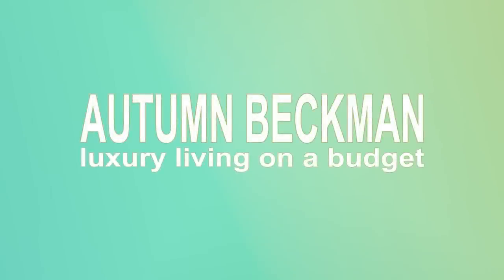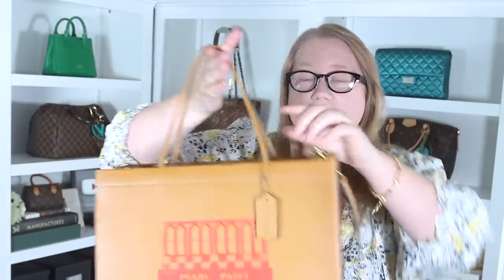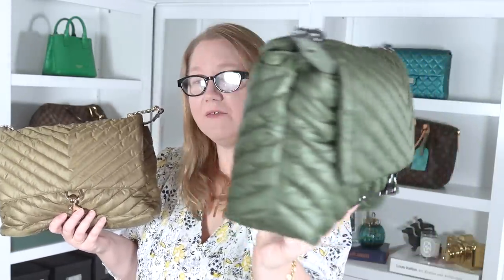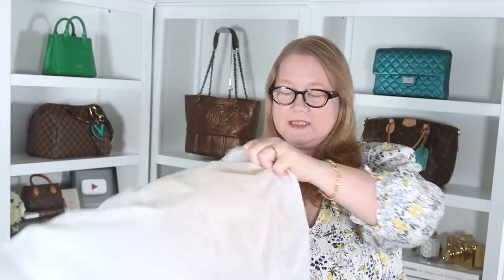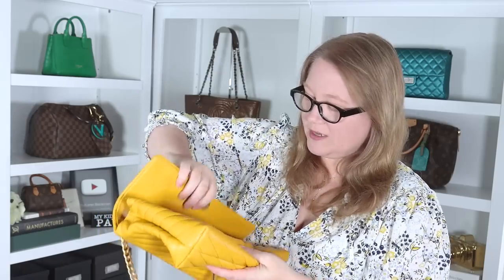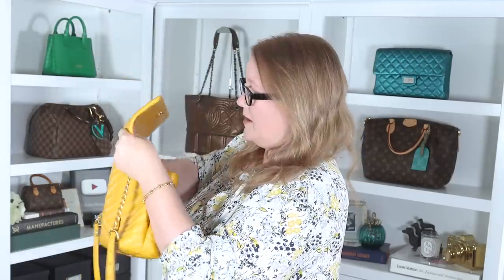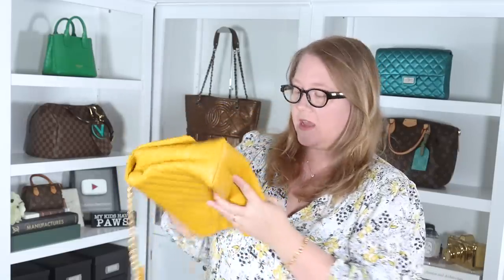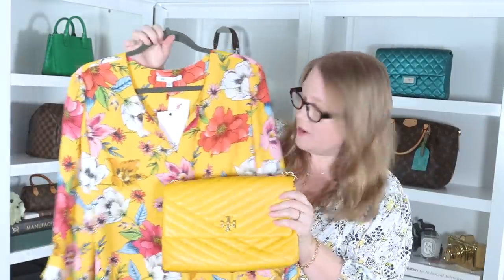It's Finally Here! Designer Handbag UNBOXING || Autumn Beckman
I've been looking for a bag in this color for months. Didn't want to pay a fortune and finally found the perfect one.

Items.
YSL Loulou
Tory Burch Kira
Rebecca Minkoff Edie

Videos.